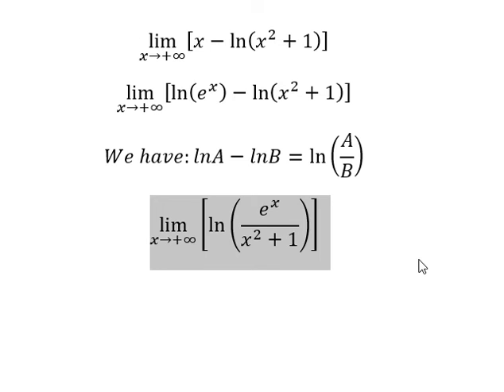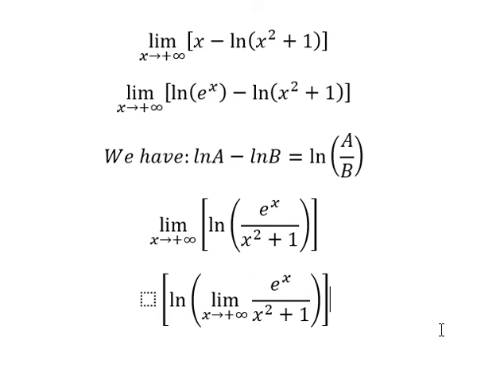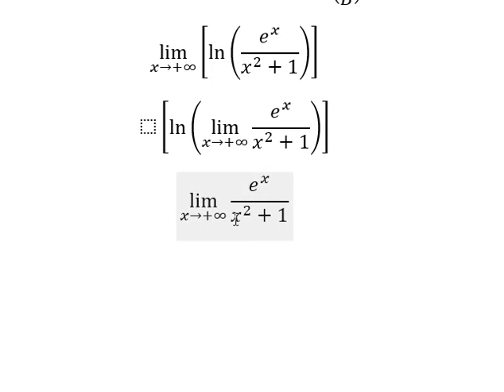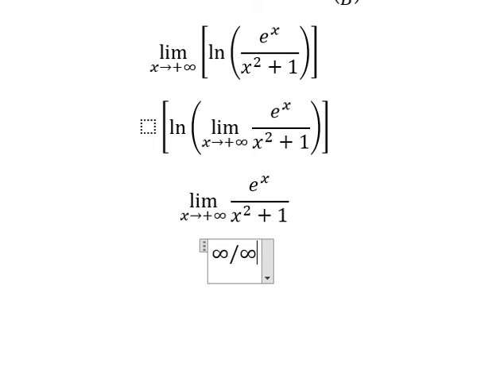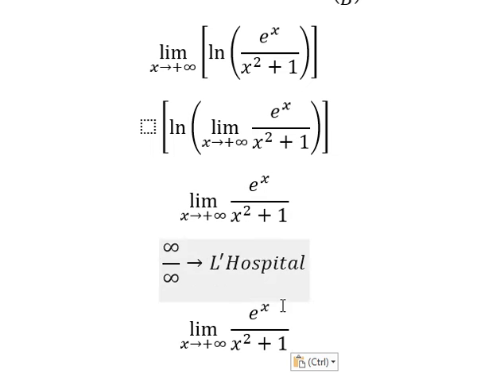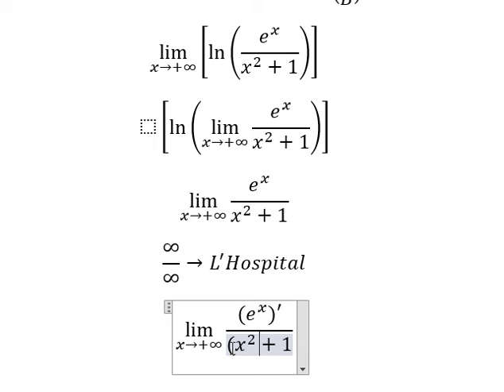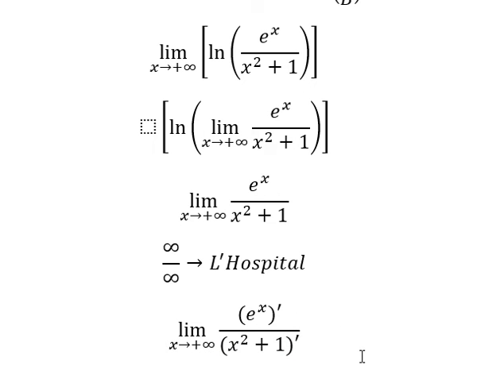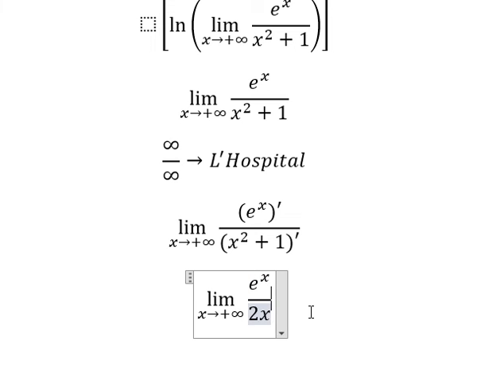Calculus Help: Find the limits - lim (x→+∞)⁡ [x-ln⁡(x^2+1) ] - Techniques - L'Hospital